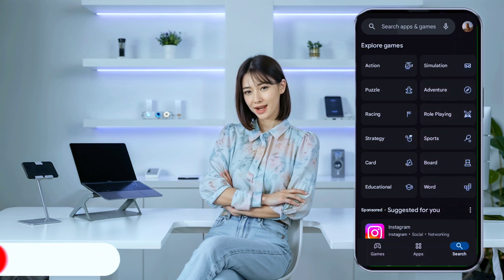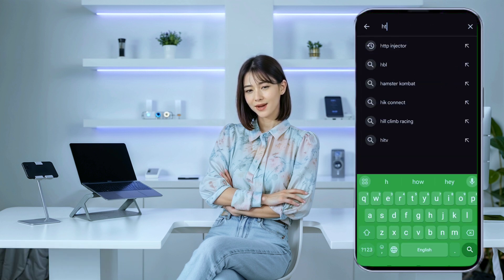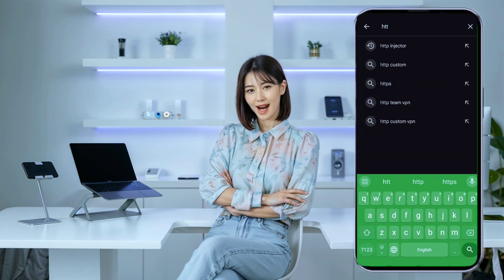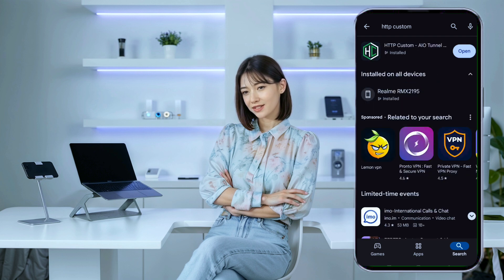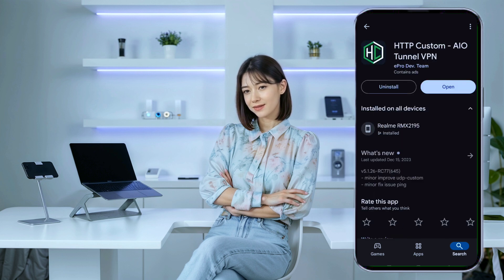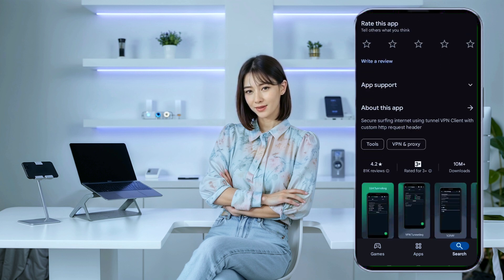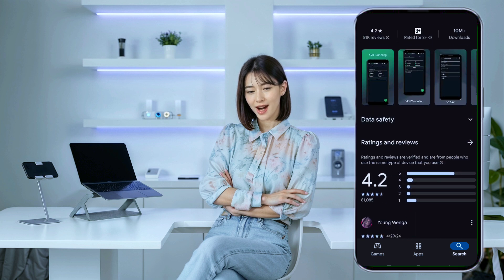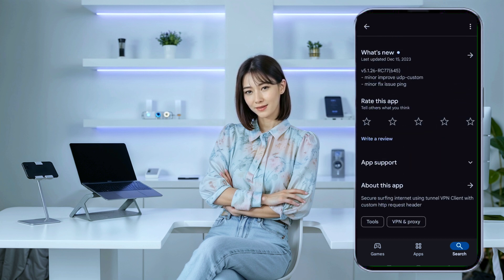How to Create & Import HTTP Custom Cloud Config Link | Step-by-Step Guide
Welcome to this step-by-step tutorial on how to create and import an HTTP Custom Cloud config link! In this video, I'll guide you through each step, from installing the HTTP Custom app to setting up and uploading your config file to Google Drive, and finally connecting your VPN using the Cloud config link.

Steps Covered in the Video:
1. Install HTTP Custom
2. Set up your config file
3. Save the config
4. Install and launch Google Drive
5. Upload the config file to Google Drive
6. Edit visibility settings
7. Manage access
8. Change to public access
9. Generate and copy the Cloud config link
10. Import the link into the HTTP Custom app

This method ensures that your VPN connection is set up correctly for secure and faster browsing.